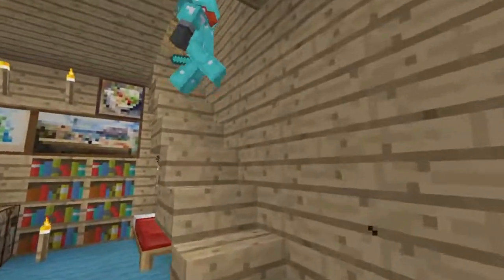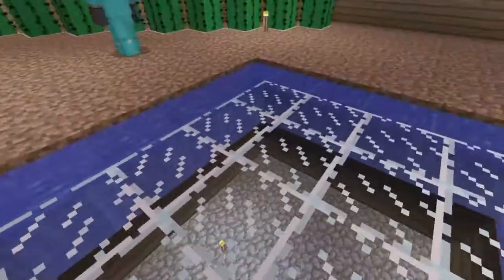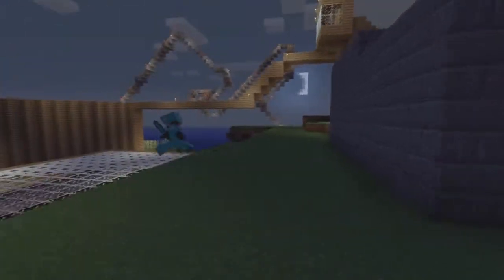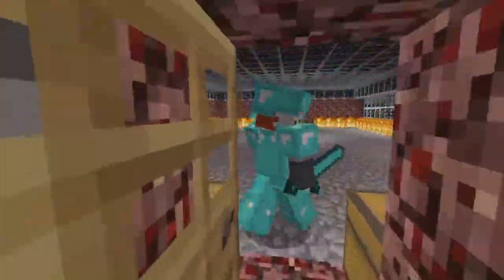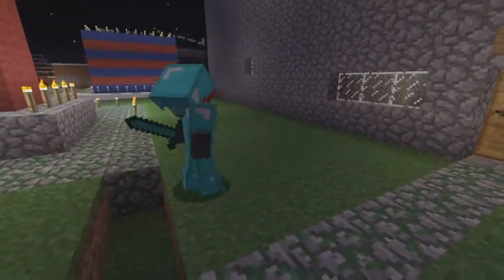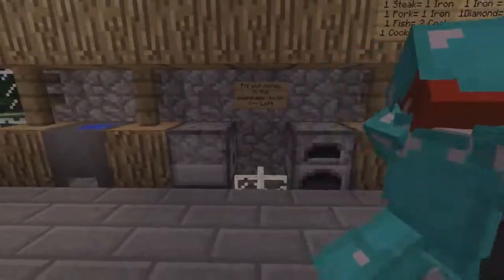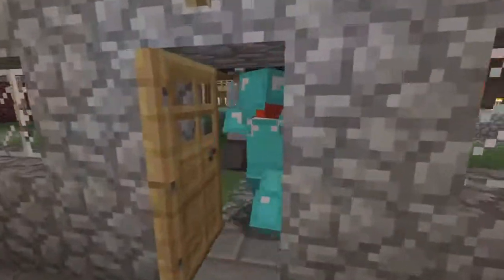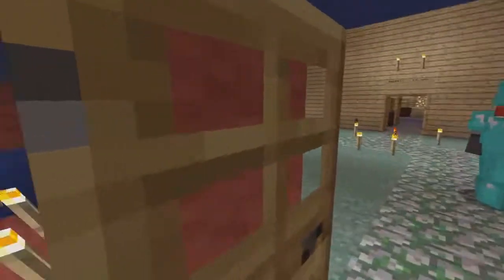Minecraft: World tour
Want to 2v2 us? Send ZanDeR NvB a message saying 2v2 and we will message you when were ready to play.